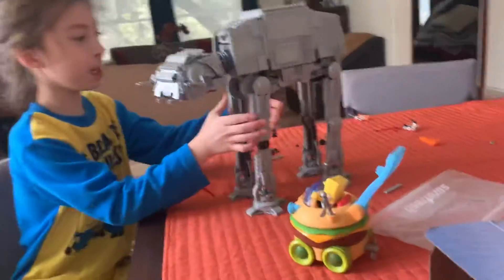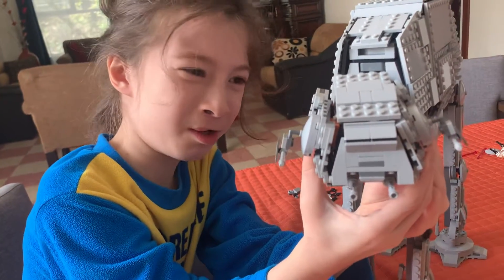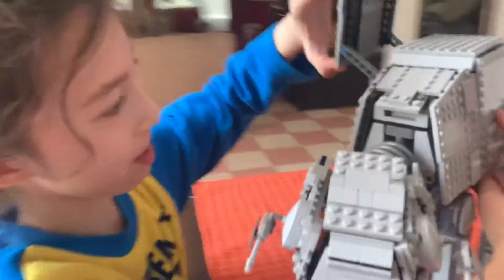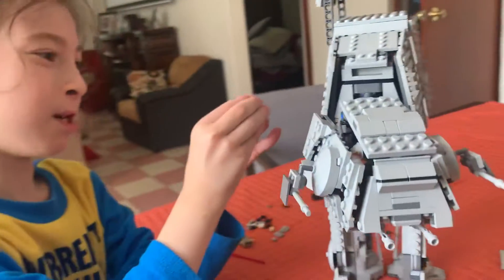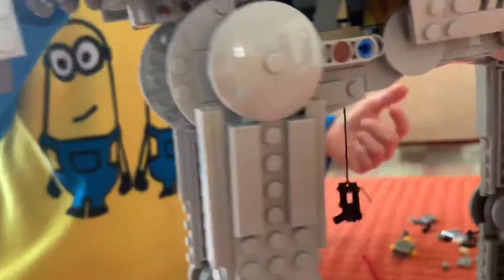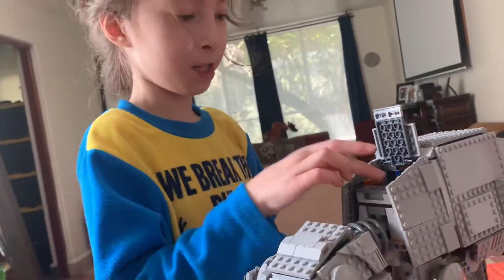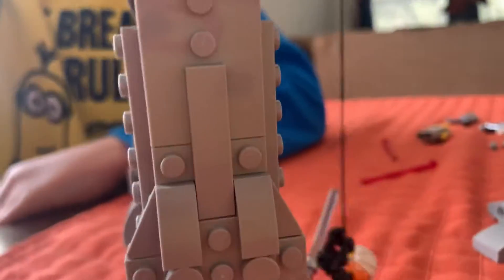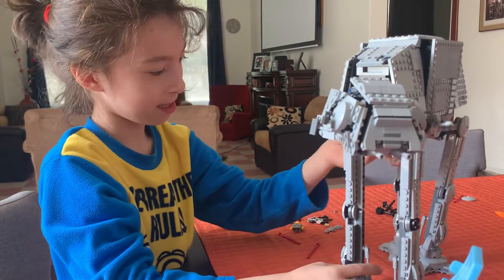AT - AT Done